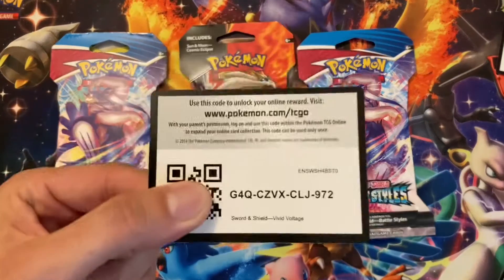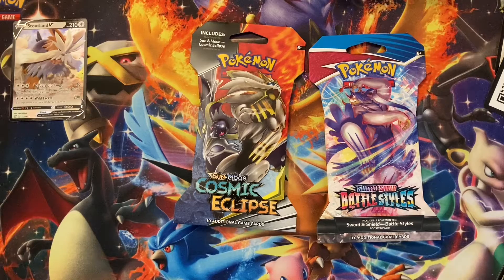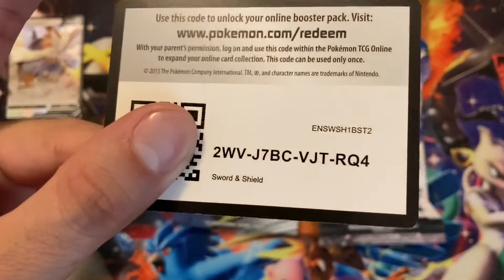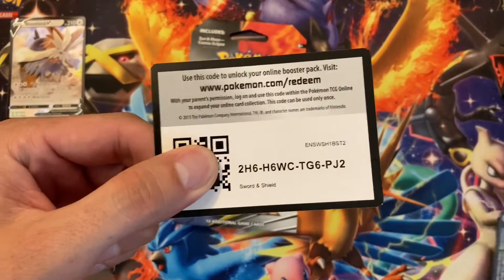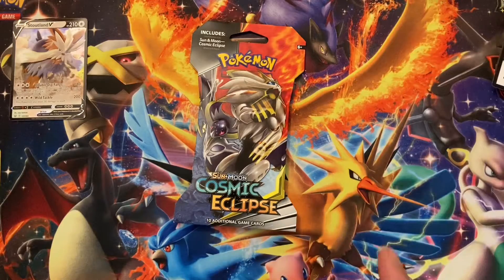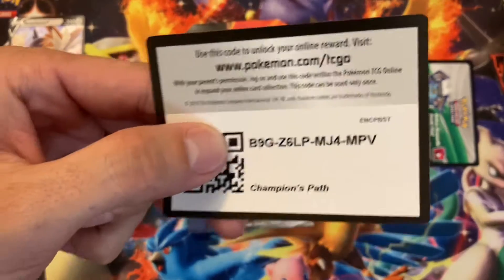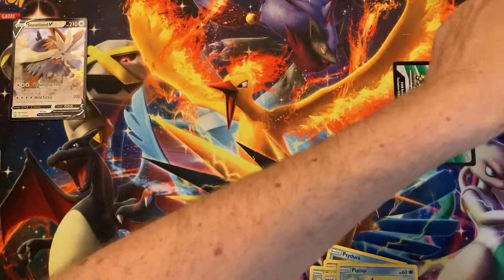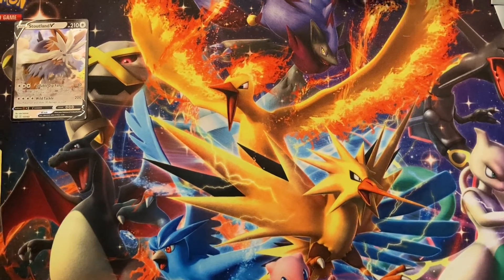Pokemon TCG code card giveaway! (Also opening Cosmic Eclipse)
50+ free code cards